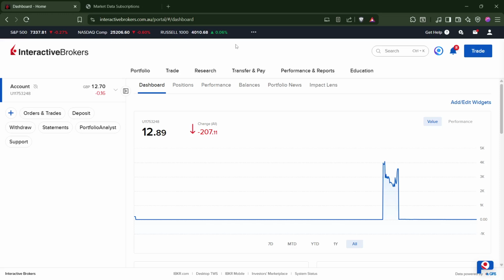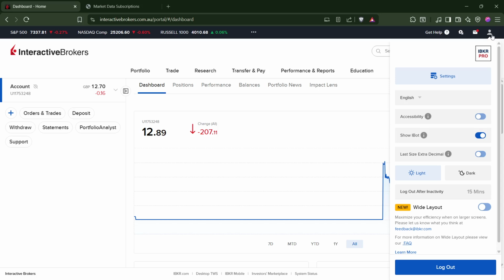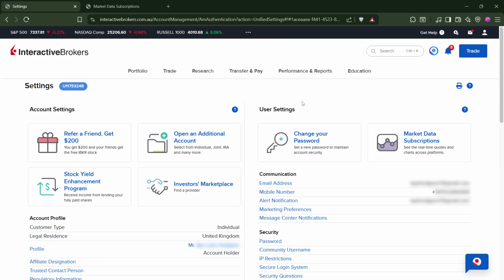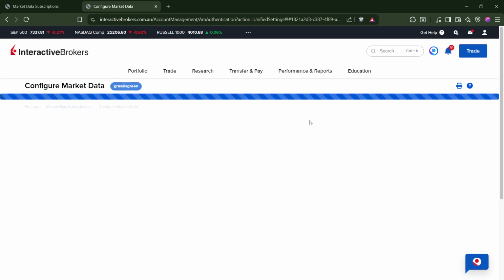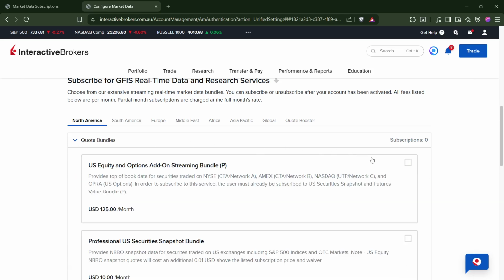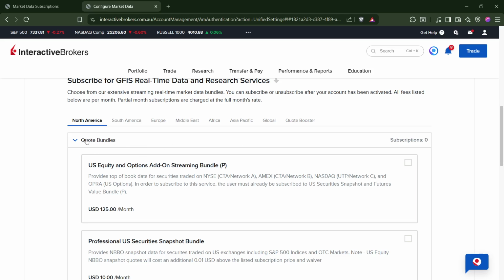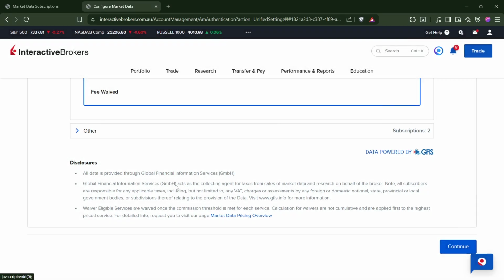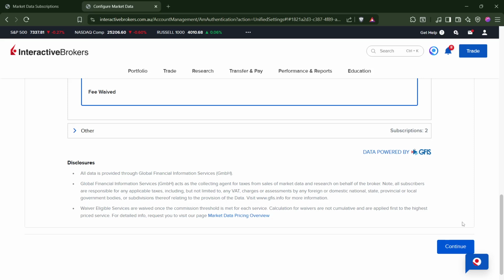How to Enable Live Data on Interactive Brokers (Step by Step)